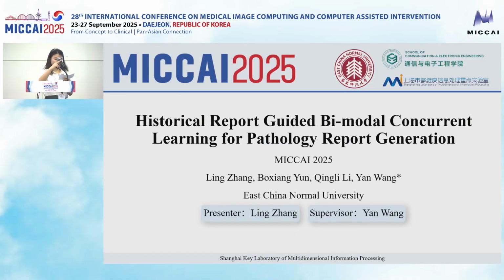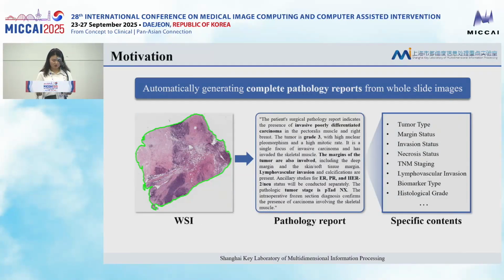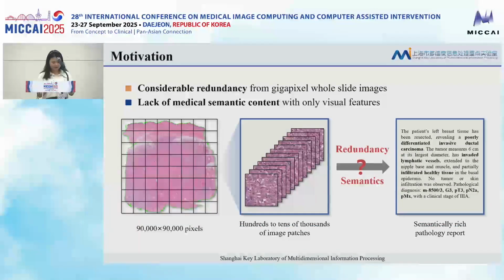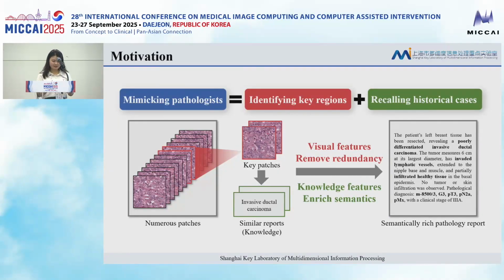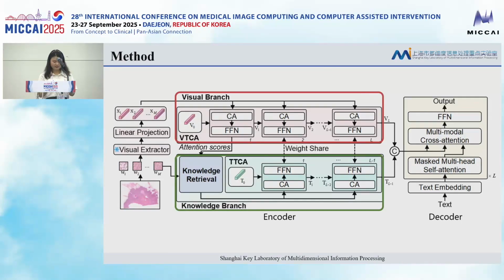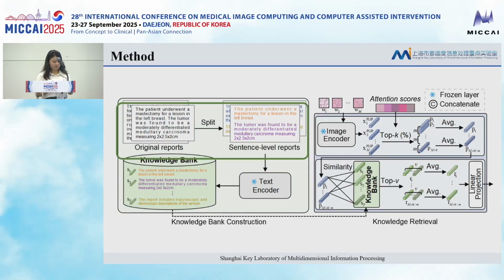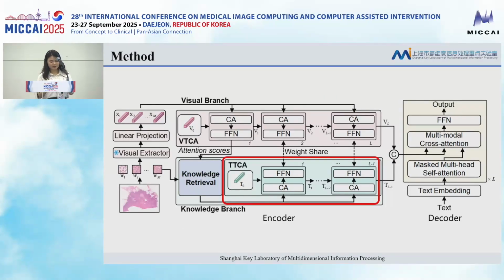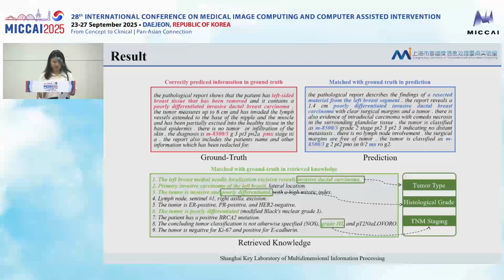Oral 02-P1: Historical Report Guided Bi-modal Concurrent Learning for Pathology Report Generation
Oral Session 2: Language Models - Text and Images
Paper: Historical Report Guided Bi-modal Concurrent Learning for Pathology Report Generation
Authors: Ling Zhang, Boxiang Yun, Qingli Li, Yan Wang
Presenter: Ling Zhang, East China Normal University, China